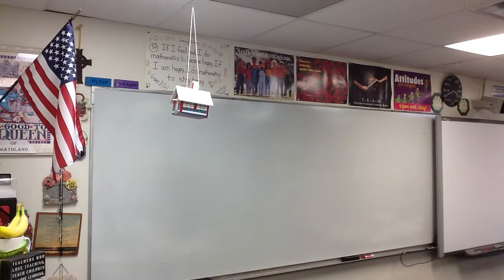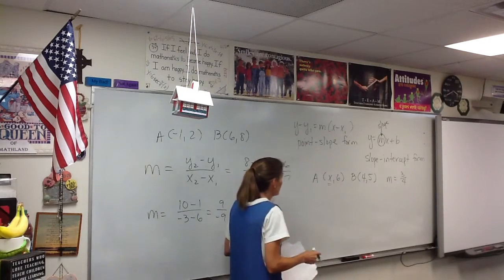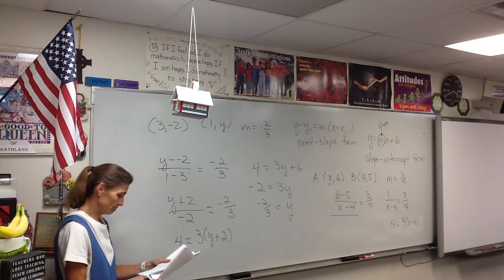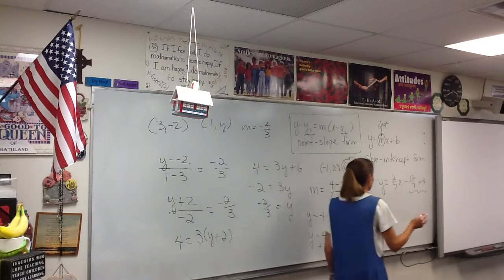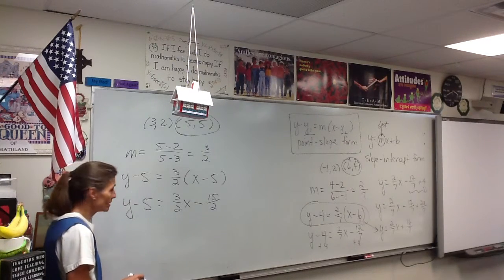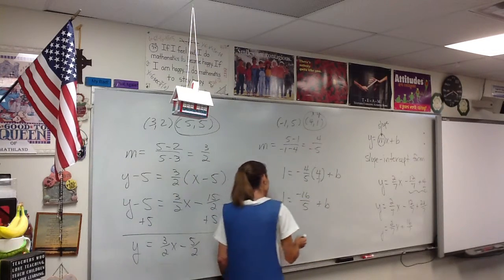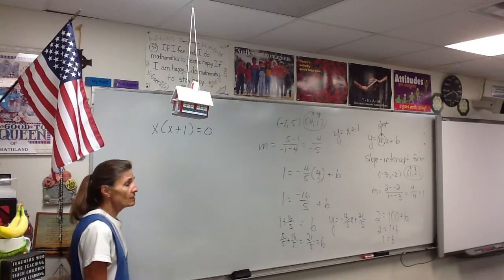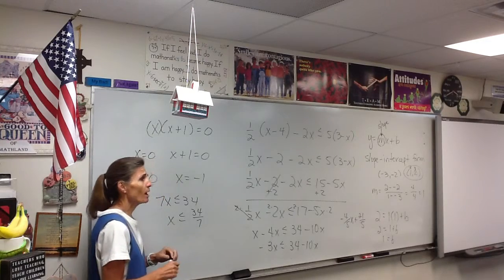Video 8-20-15 Precal C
P4 slope and writing equations of lines